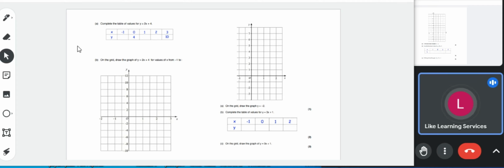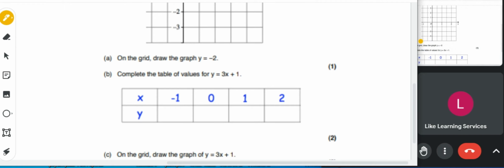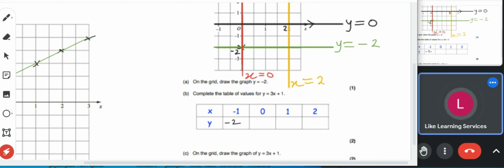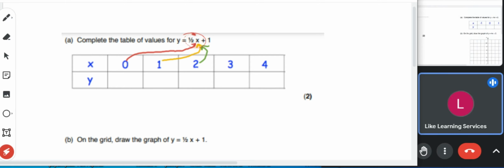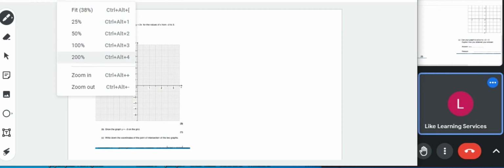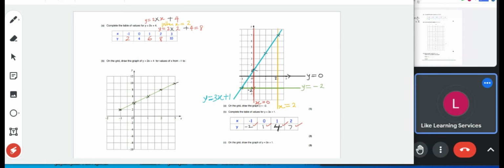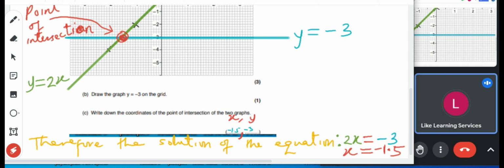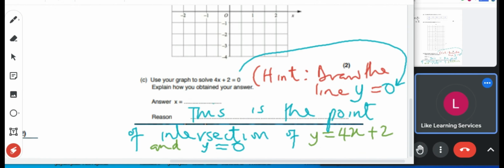BASIC STRAIGHT LINE GRAPHS AND COORDINATE GEOMETRY B